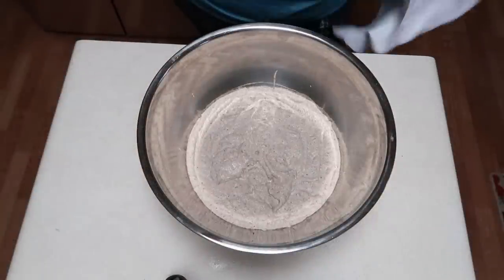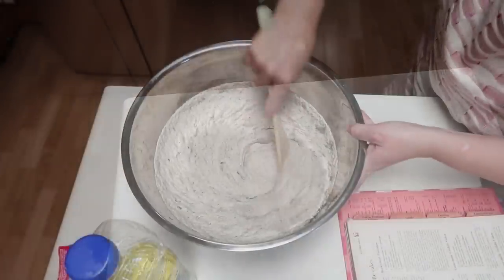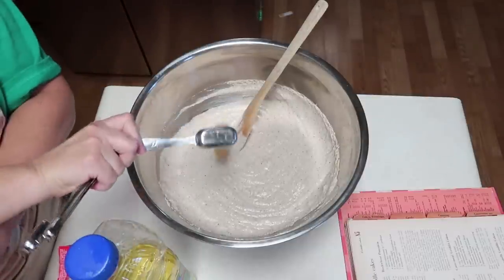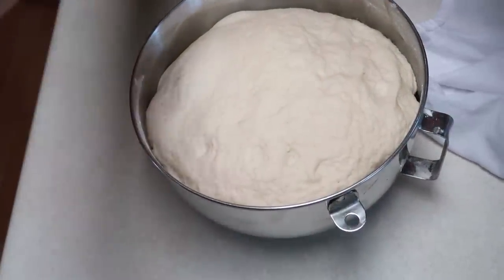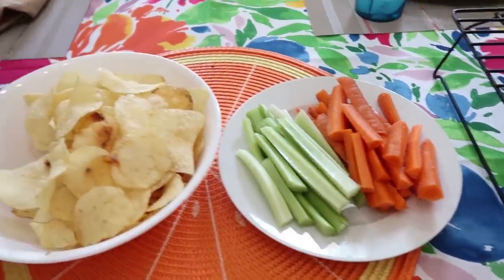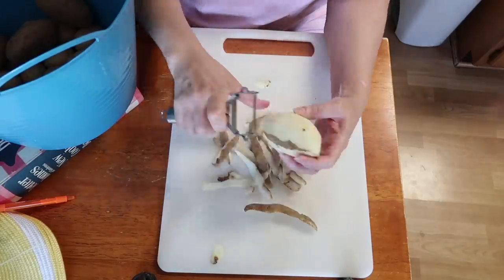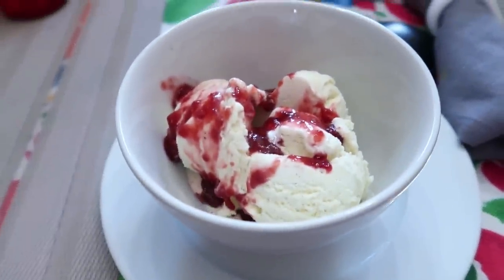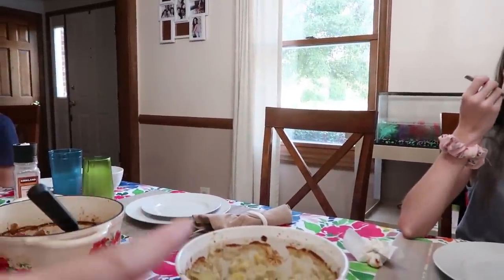FULL DAY OF MEALS FROM THE 1950'S | VINTAGE RECIPES | COOKING FROM SCRATCH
Today we went back in time to the 1950's with the help of my new cookbook 😍 See what our large family ate for Breakfast, Lunch and Dinner. We also share what was our favorite and what I took away from this day of meals ! I hope you enjoy these vintage recipes as much as we did 🧡💚💙💜

BUCKWHEAT PANCAKES
2 1/2 tsp yeast
4 cups water
1 tsp sugar
3 1/2 cups buckwheat flour
1 cup all ;purpose flour
2 TBS brown sugar
1 tsp baking soda
1 TBS shortening melted

BREAD
2 1/2 tsp yeast
1/4 cup water
2 cups milk
2 TBS sugar
2 tsp salt
1 TBSP shortening
6 1/2 cups flour

Amazon Storefront
($10 off your first order)

     7723 Tyler's Place BLVD # 264

Our Family :
  Luke - age 7